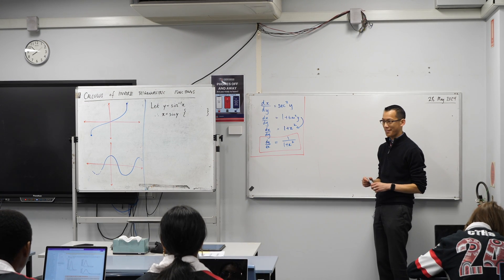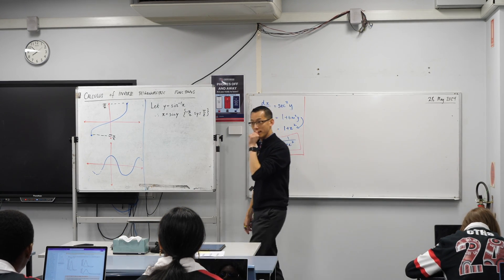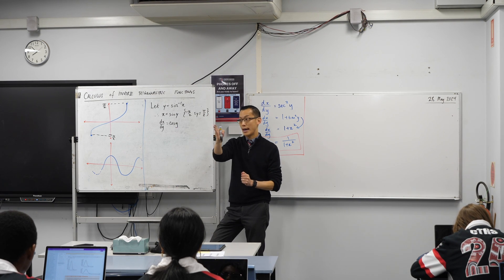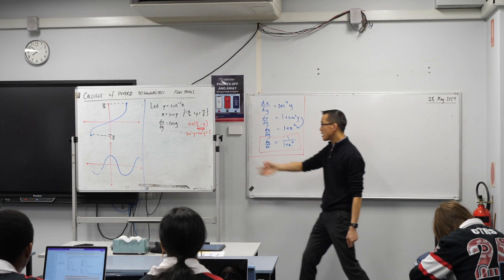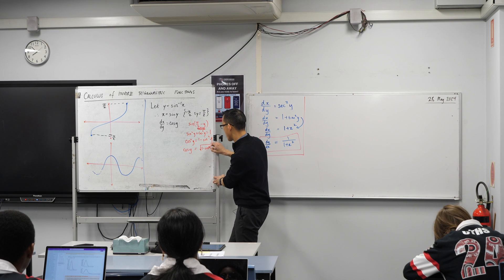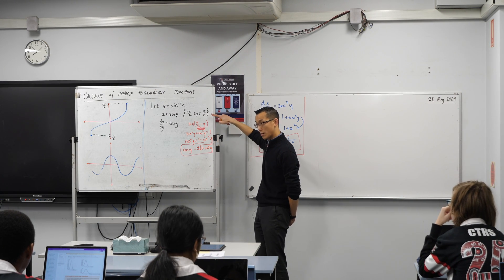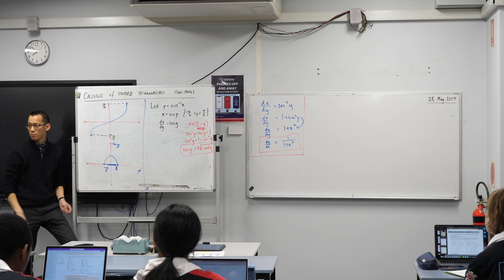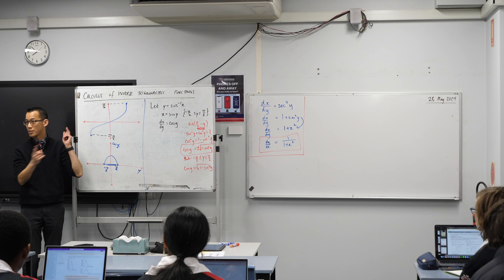Differentiating Inverse Trigonometric Functions (4 of 6: Proof for inverse sine)